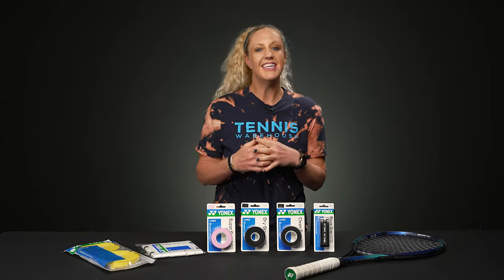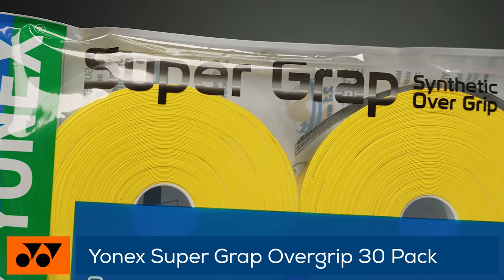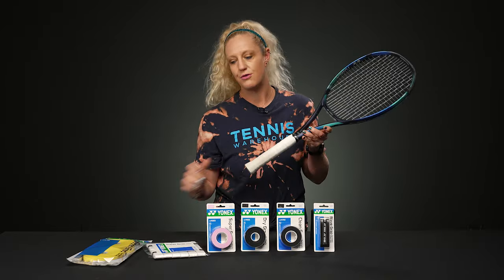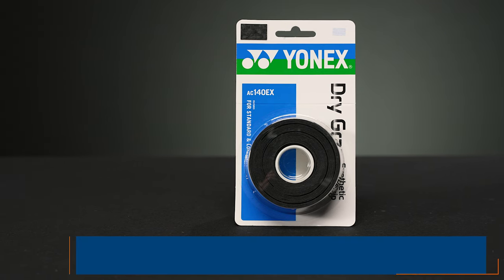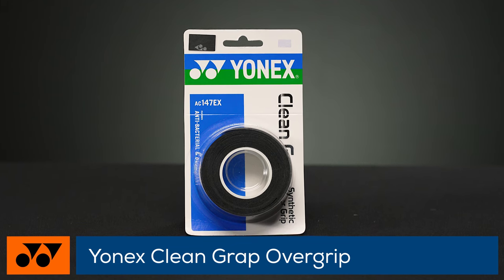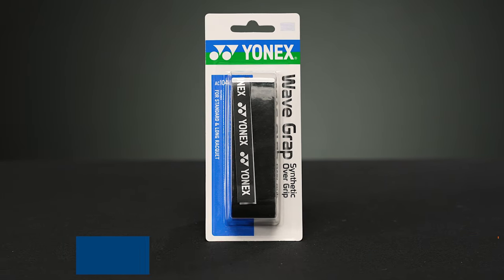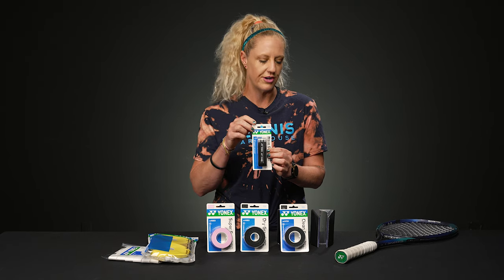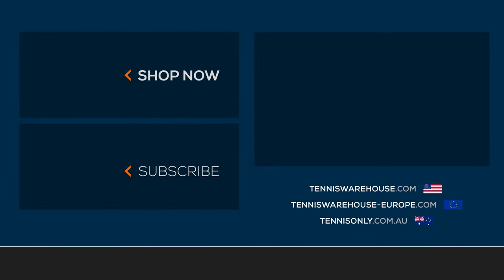Have you tried Yonex overgrips? Find the best Yonex TENNIS overgrip for your racquet!